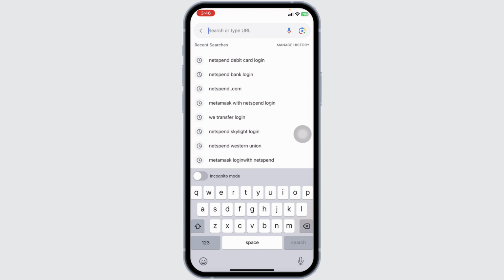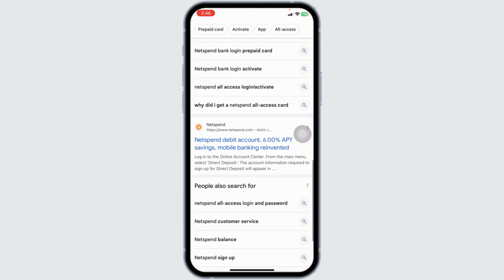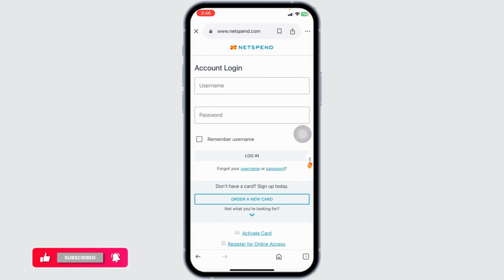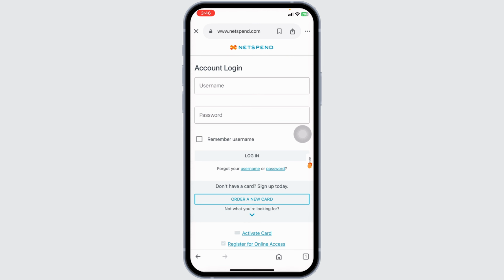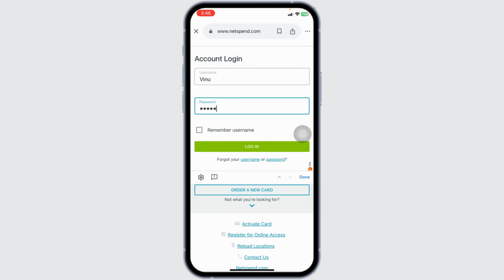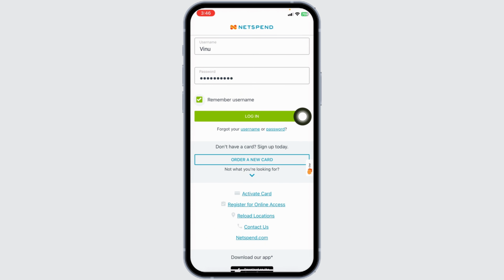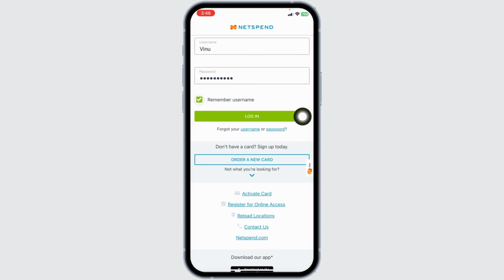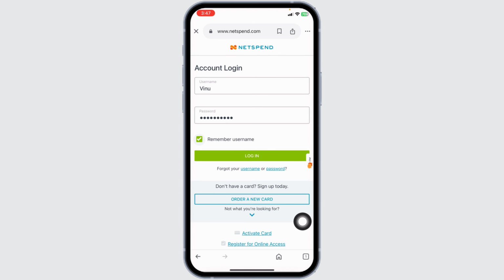How To Sign In To Netspend Bank Account? NetSpend Bank Login 2024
Tutorial On How To Sign In To Netspend Bank Account

 Welcome to Official Help Desk! In this video, we'll guide you through the process of signing into your Netspend bank account in 2024. We'll also cover how to perform a Netspend bank login and provide steps for accessing your account online.

 Topics Covered:

How To Sign In To Netspend Bank Account: Step-by-step instructions to access your Netspend bank account, ensuring you can manage your account efficiently.

Netspend Bank Login 2024: Detailed guidance on navigating the Netspend online portal to perform a successful bank account login.

Netspend account sign-in: Tips and tricks for logging into your Netspend bank account, covering common issues and solutions.

🕒 Timestamps for Easy Navigation:
0:00 - Introduction
0:05 - How To Sign In To Netspend Bank Account
0:15 - Netspend Bank Login 2024
0:25 - Netspend account sign-in

💬 Have you encountered issues while trying to sign into your Netspend bank account? What solutions worked for you? Share your experiences or ask for help in the comments section below!